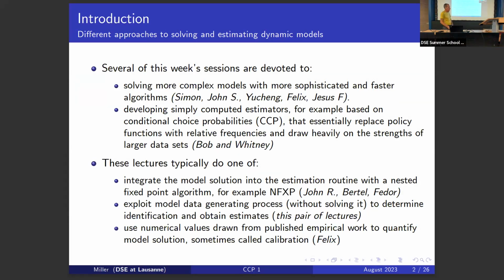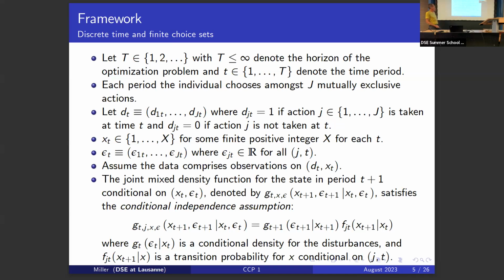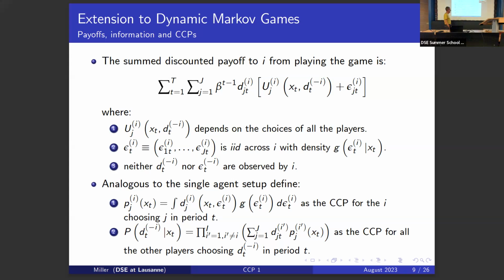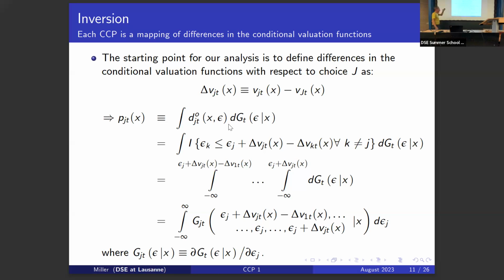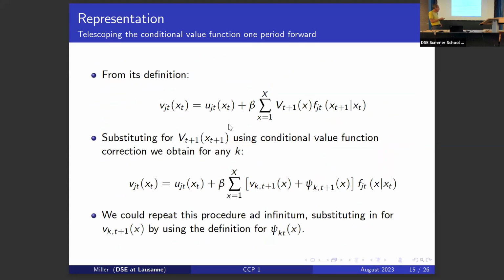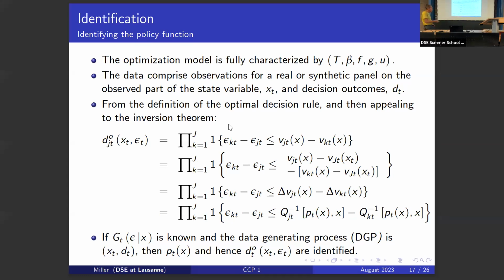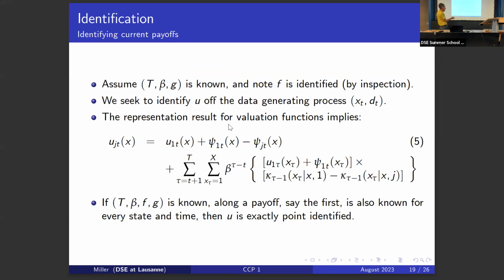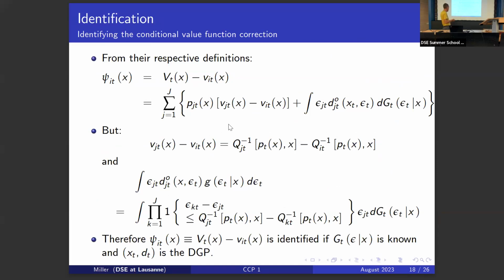DSE2023 lecture 11 by Robert Miller: Conditional independence and the inversion theorem